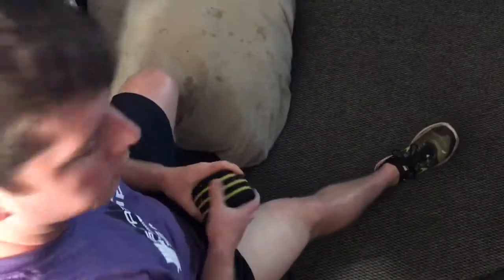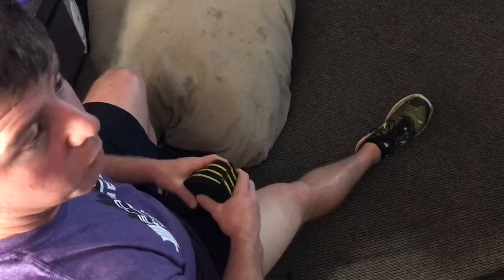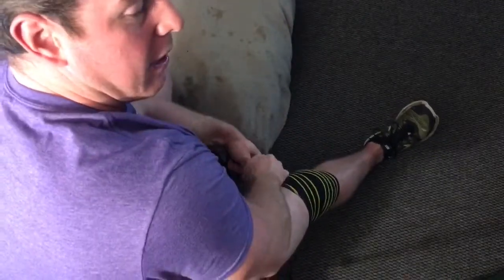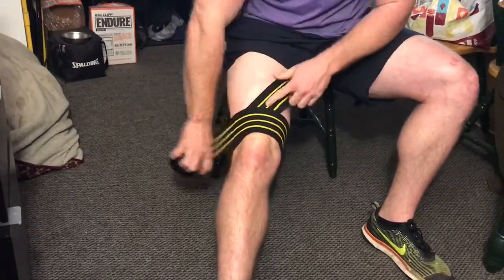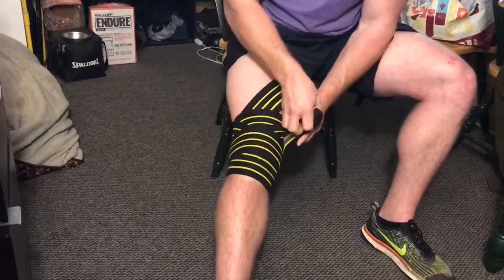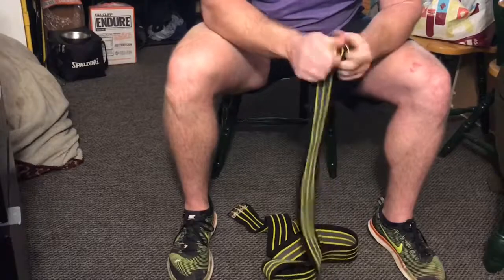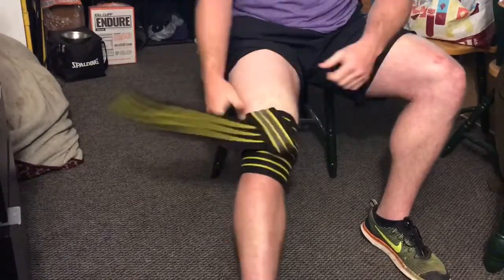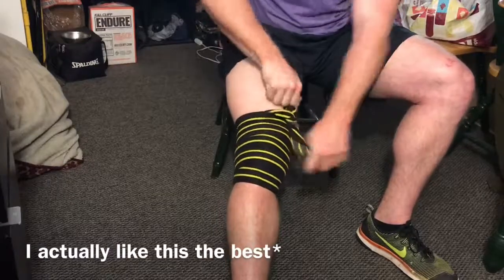Easily Self-Wrap Your Own Knees | Strength Empire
Here is a simple way to easily self-wrap your knees for squatting. There are a bunch of different ways to wrap knees, but this has what I have found to be very easy to do as well as supportive.